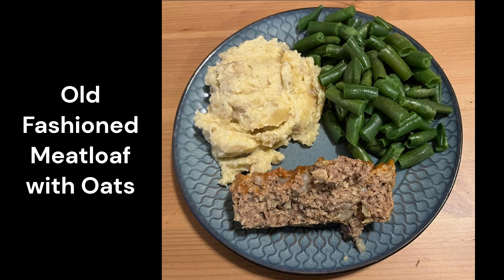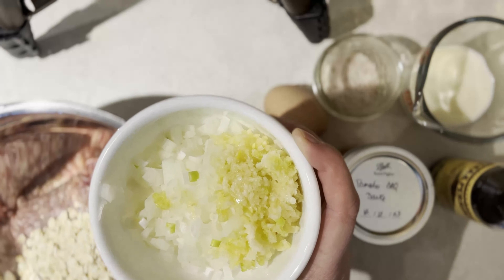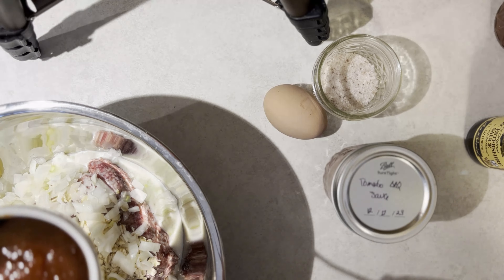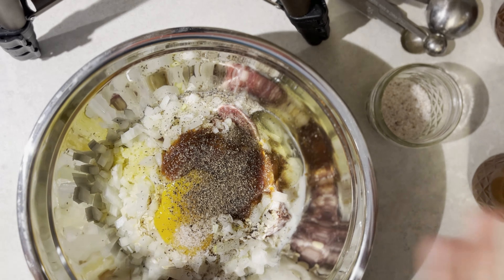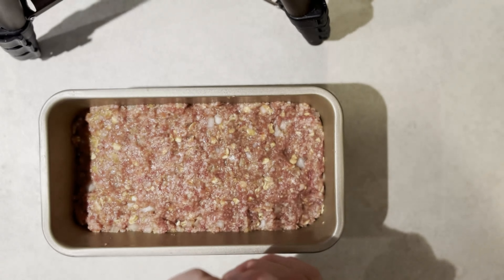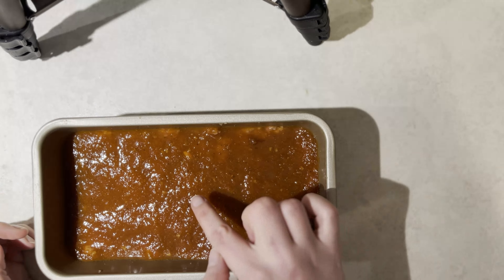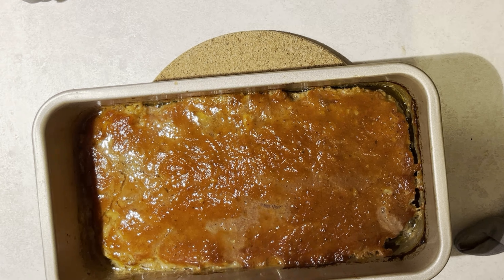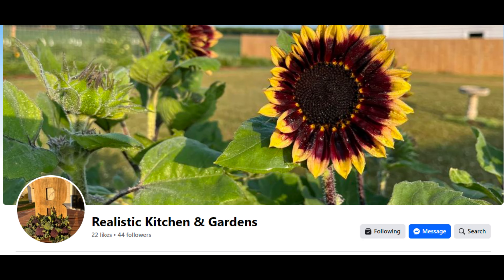Old Fashioned Meatloaf with Oats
An easy, almost entirely hands-off, but not "quick" recipe that is filling and relatively cheap.
There are recipes that use breadcrumbs instead of oats, but they will require more liquid since breadcrumbs soak up so much more liquid.